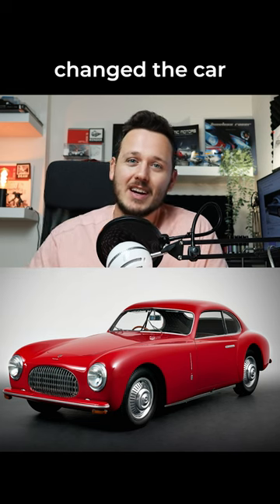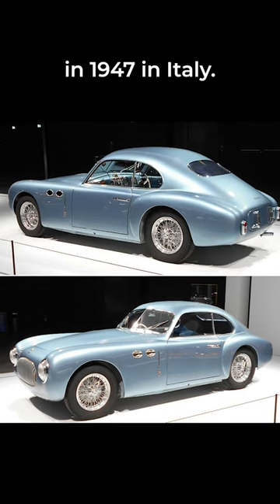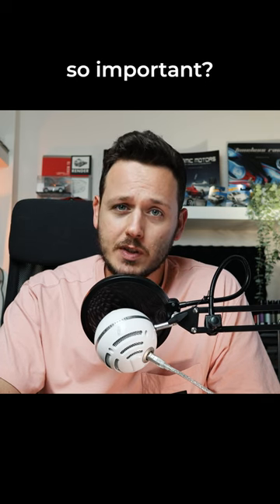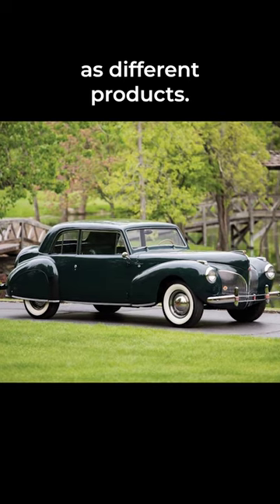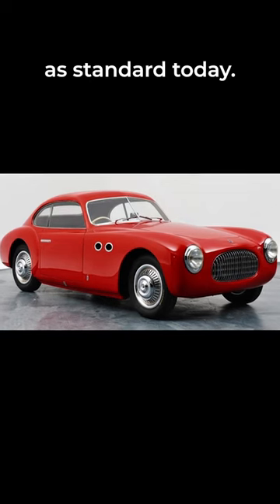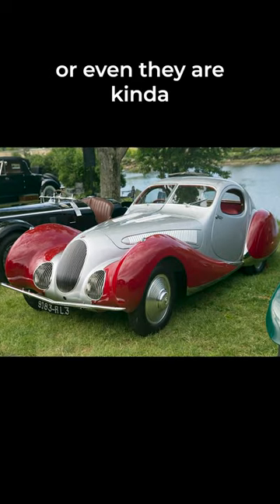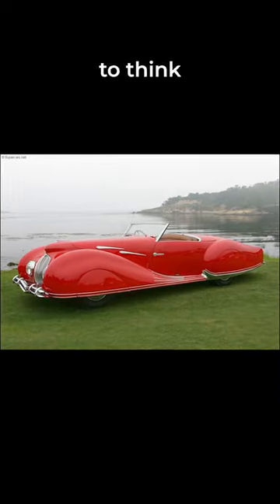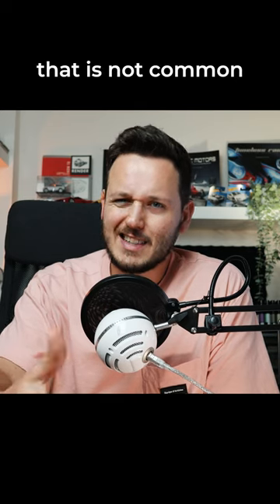The car that changed the automotive history! Cisitalia 202 by Pininfarina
It is inspiring to think about that this idea was never done before. What can be the next idea changing whole approach to car design?

See you!